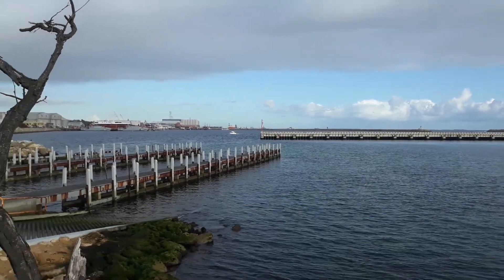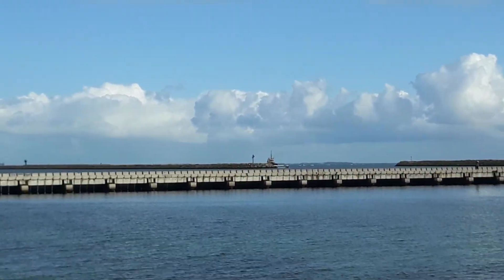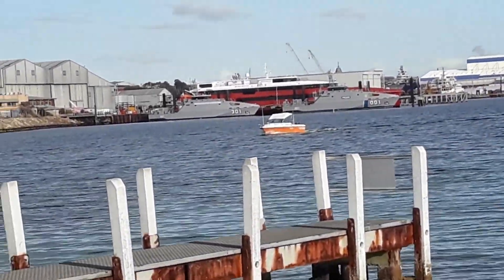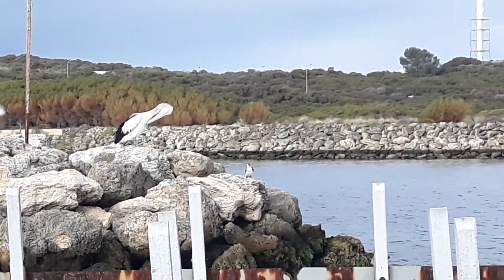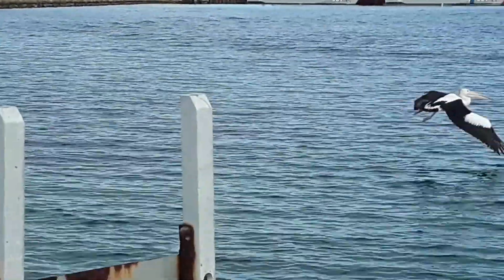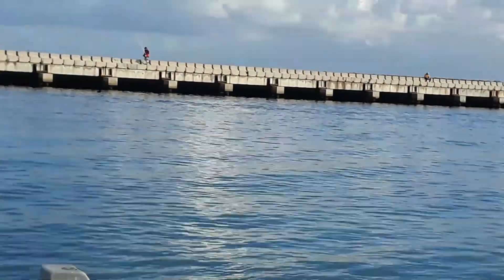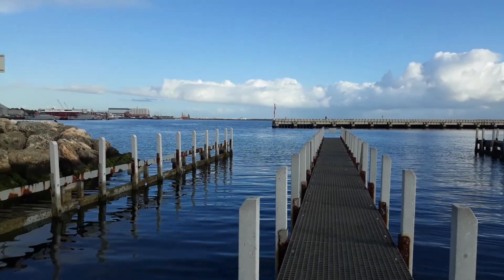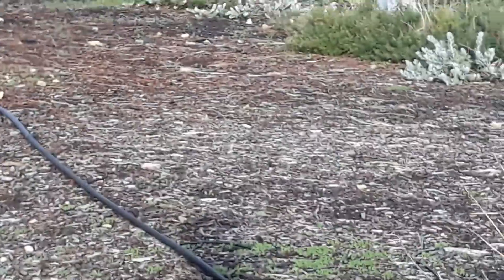Boat Ramp Woodman Point Perth Western Australia, July 2020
A view of Woodman Point Boat Ramp.
Cold Weather, and (is that a Penguin)?